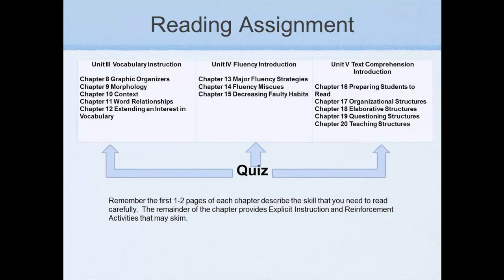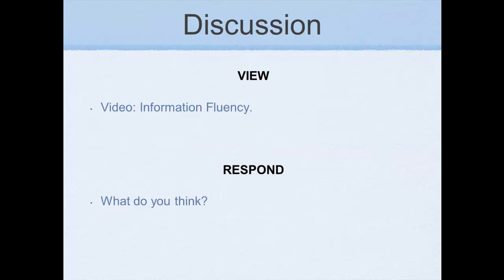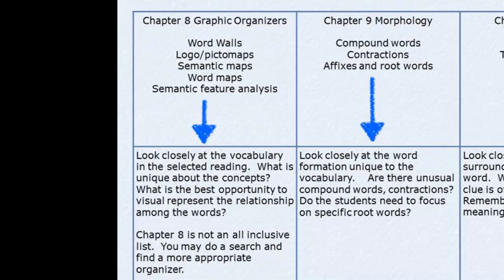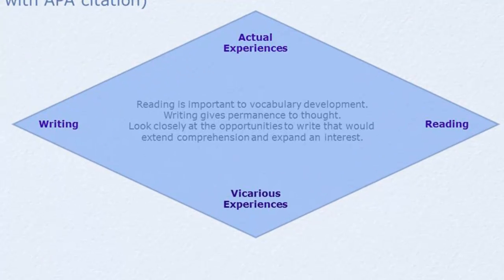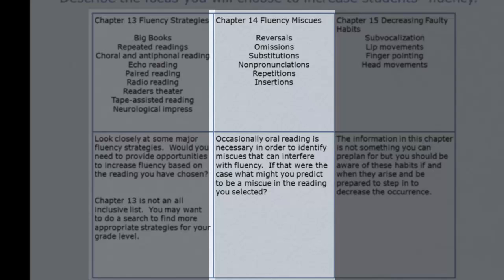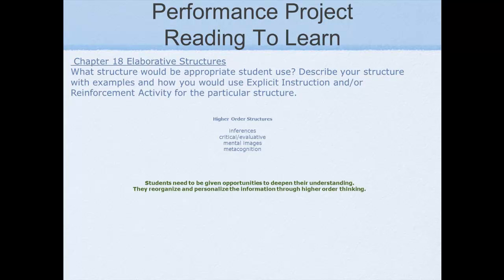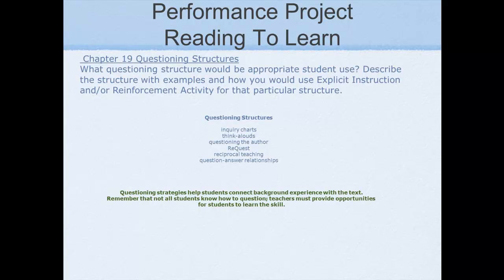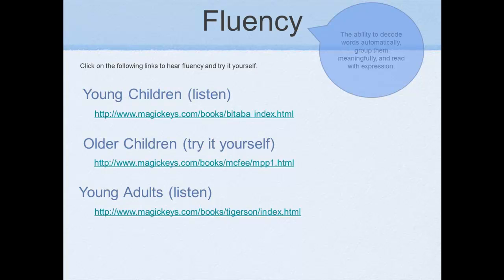McCaghren - EDCI 516, Module 2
Reading To Learn: Module 2